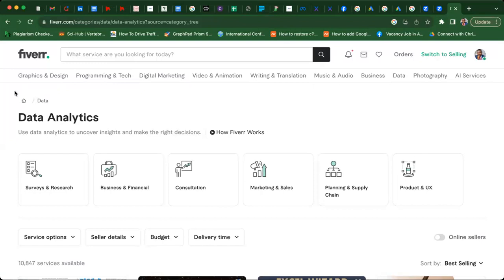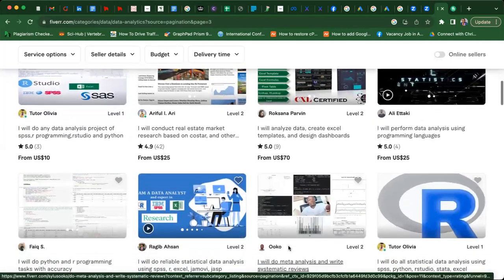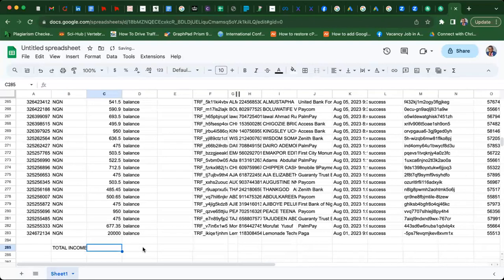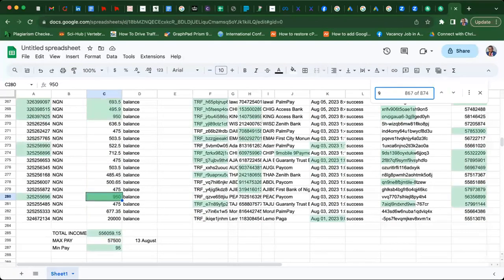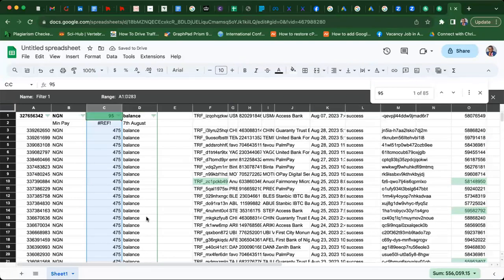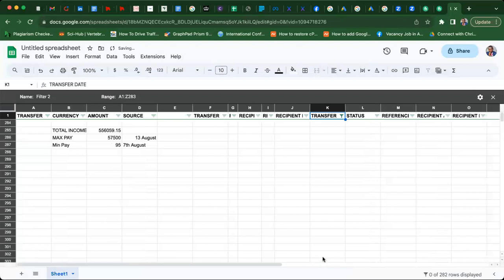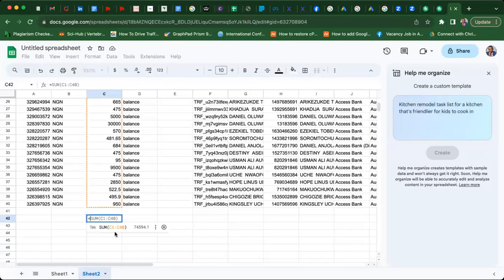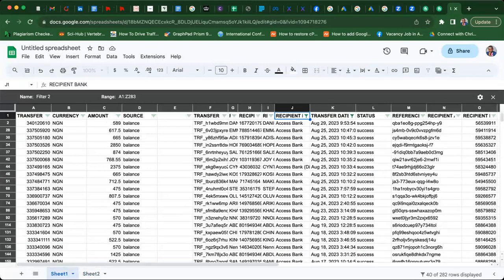Important Skills for Data Analysts - How to Extract Free dataset for Data Analytics Practice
Do you want some free data sets to practice your data analysis skills or you are curious to learn how to sort data and work on Fiverr as a Data Analyst In this video, I explained how to set up Fiverr and get gigs on Fiverr to earn up to $500 on Fiverr as a Data Analyst. I also explained how to sort large data and analytics company's monthly reports. In this class, I also extract large data online for free and for practice as a data analyst. I listed 5 important tools and software used for Data Analysis; Excel, R, SPSS, Stata, Tableau, and Power Bi

Want Real-Time (Paid or Free) Views, Likes, Comments, and Subscribers on your Channel? to get started.
GOT QUESTIONS?